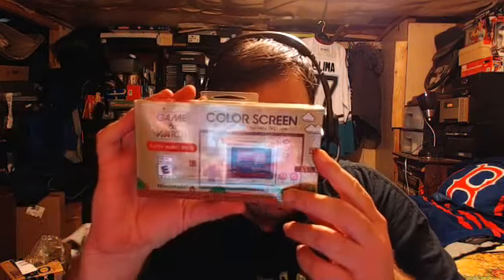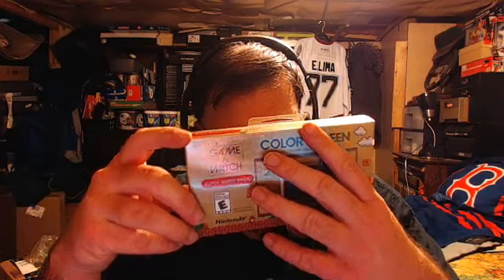The Bridge-Up #2: Online Swag "Unboxing" 1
1st Online Swag Unboxing for the Bridge-Up!